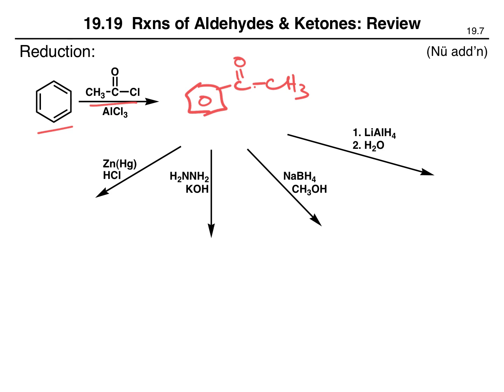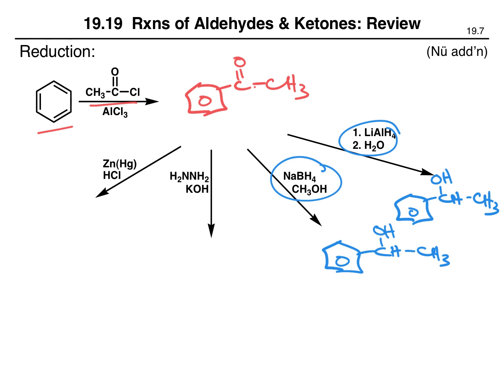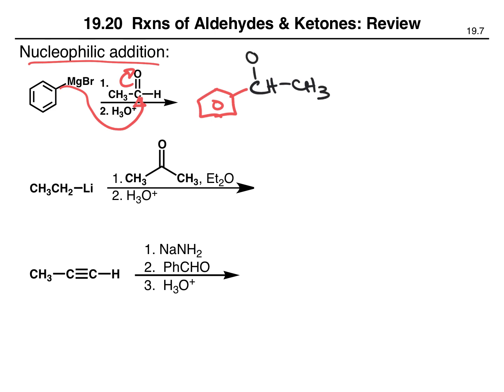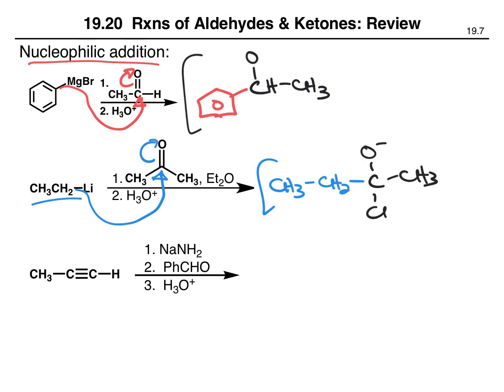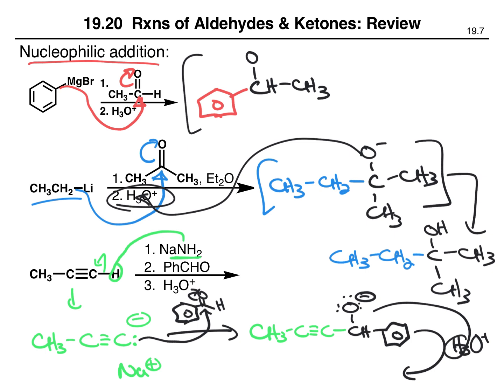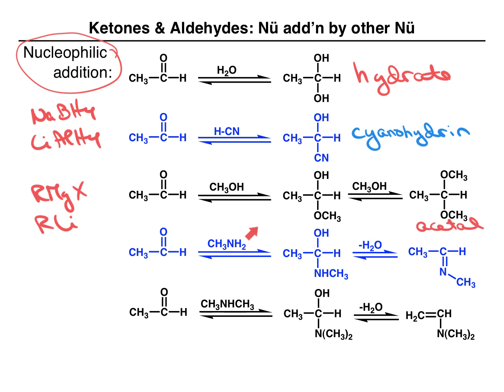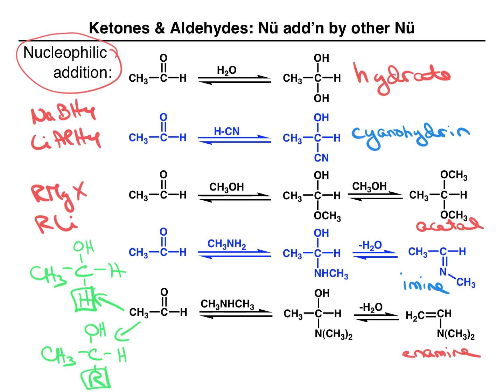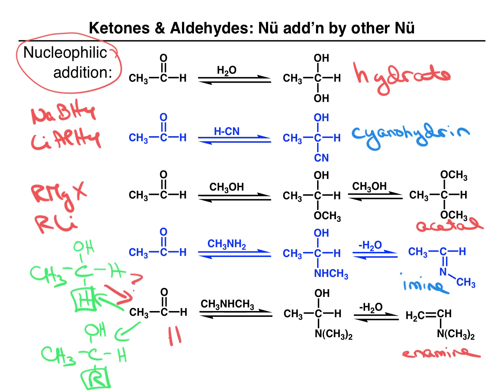AldKet Rxns - Review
Reactions of aldehydes and ketones: reduction; irreversible nucleophilic addition.